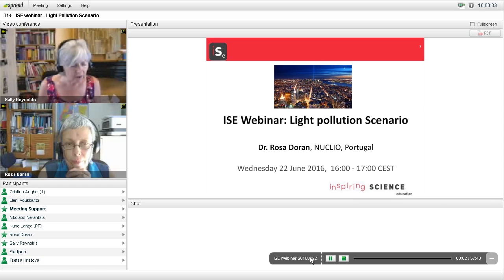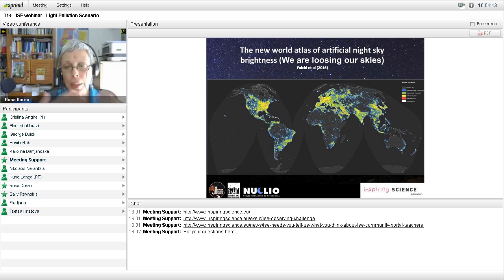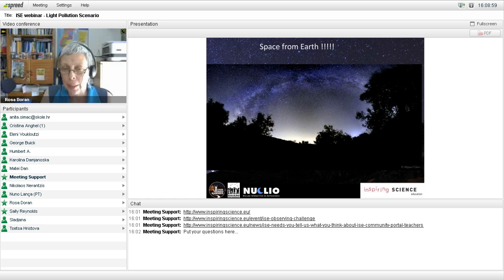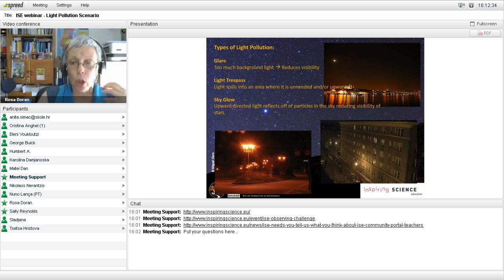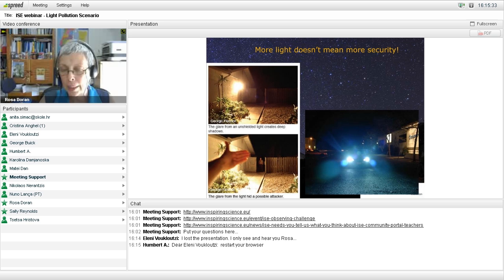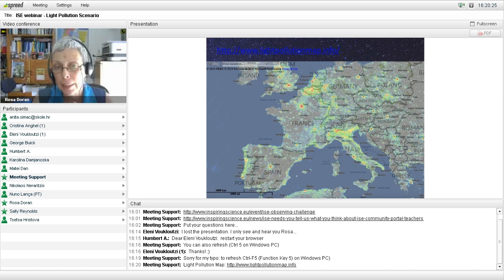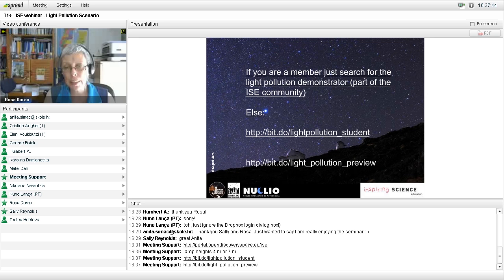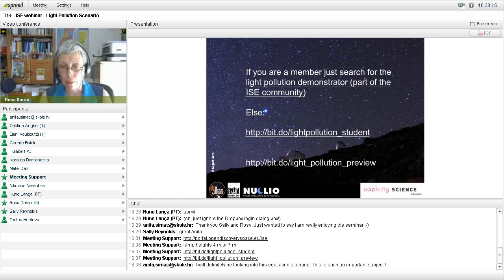ISE Webinar - Light Pollution Scenario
During this webinar Dr. Rosa Doran will start with a brief presentation about the growing problem of light pollution and its consequences to so many different aspects of our lives. Following this discussion an ISE scenario about light pollution will be presented. The scenario aims to help students explore different solutions to illuminate the streets without causing waste of energy and preserving the night sky.

To find out more you can go to the webinar